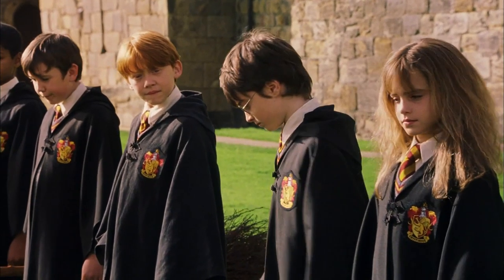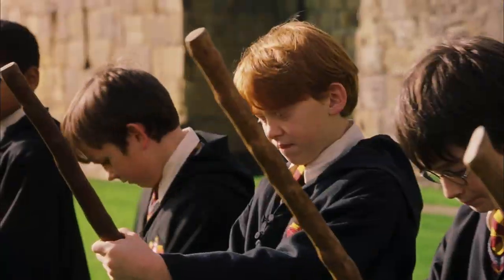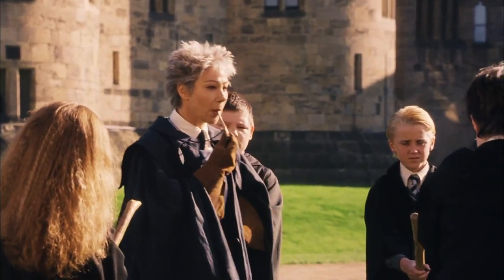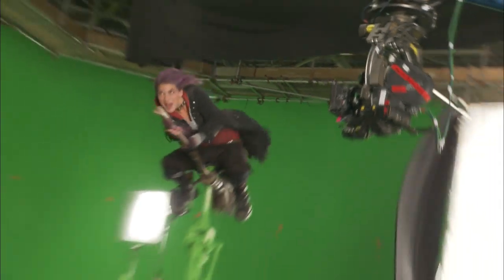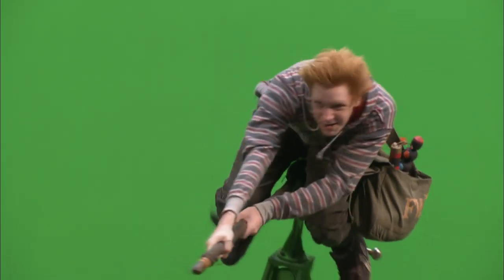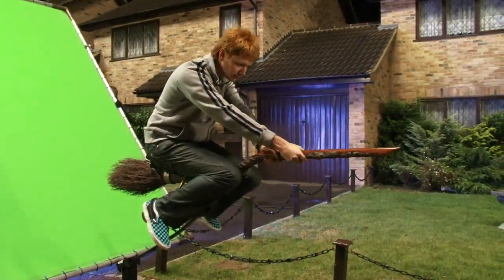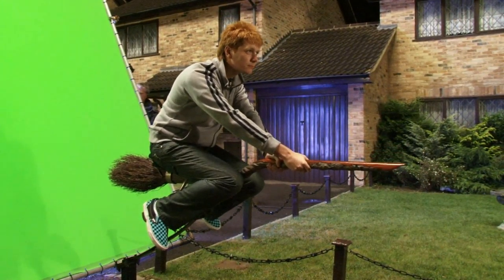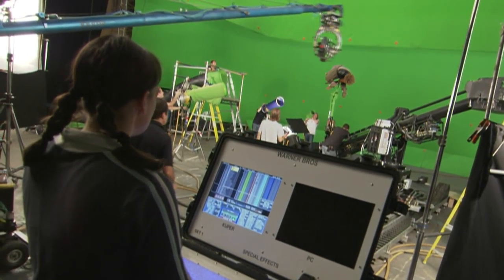Me on a Broomstick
Starts around 2:00. June 1, 2016